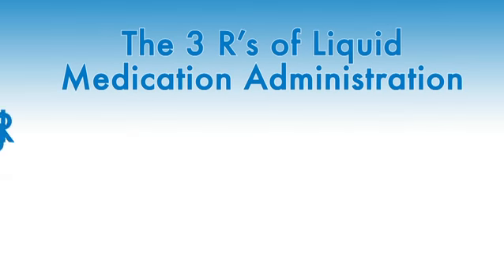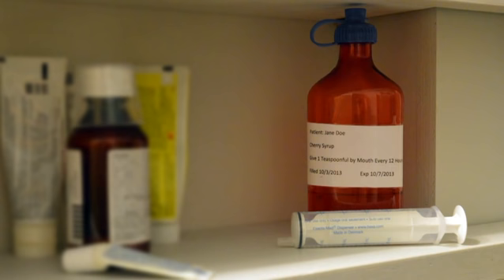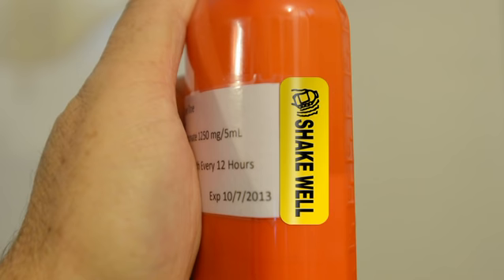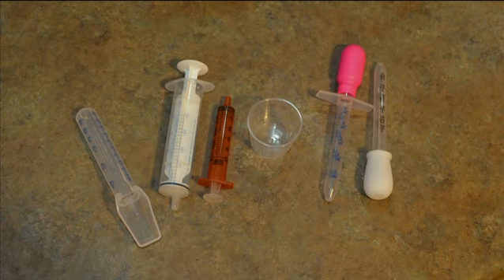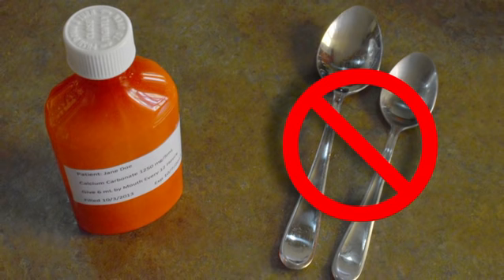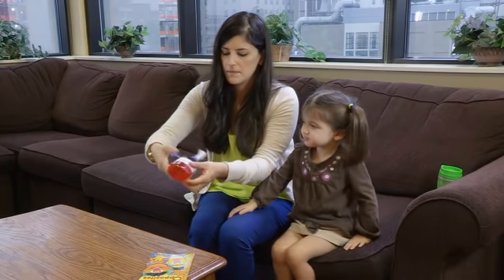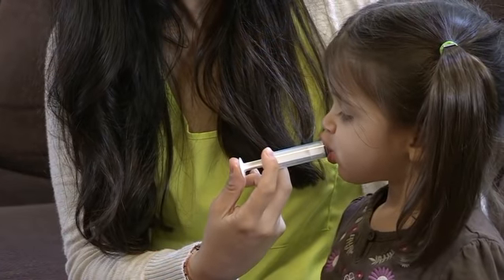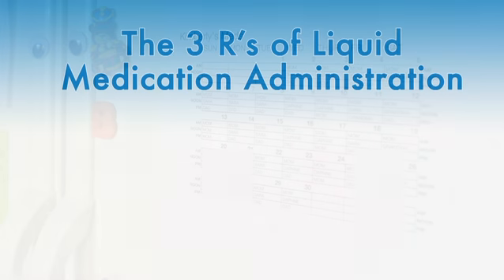How to Give your Child Liquid Medication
Doctors at Cincinnati Children's provide tips and information on administering liquid medication to your child. It's easy to remember by using the 3 R's: Right Medicine; Right Dose; and Right Time.